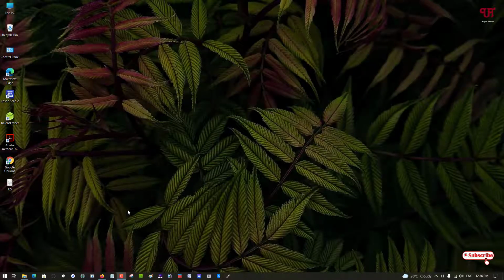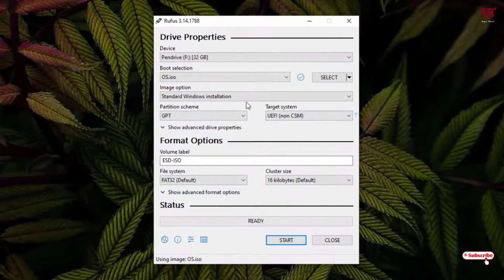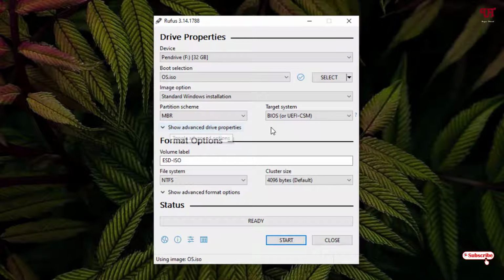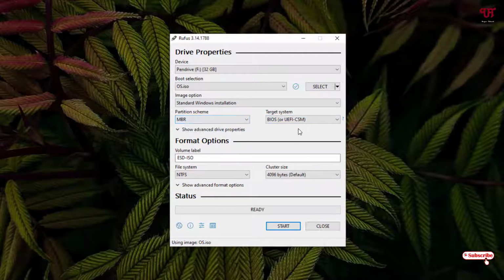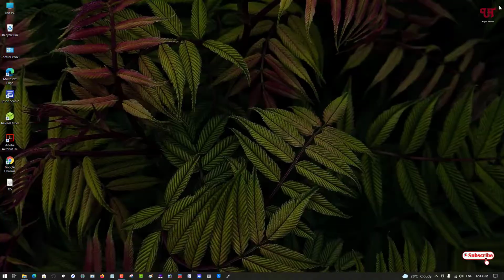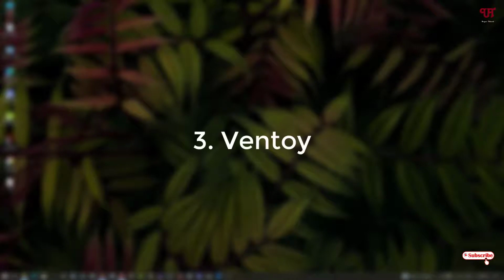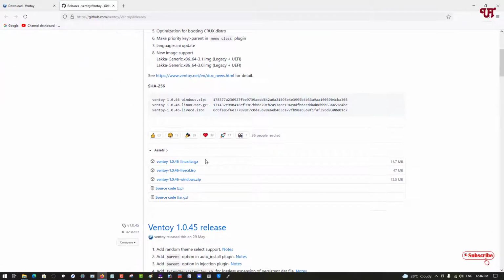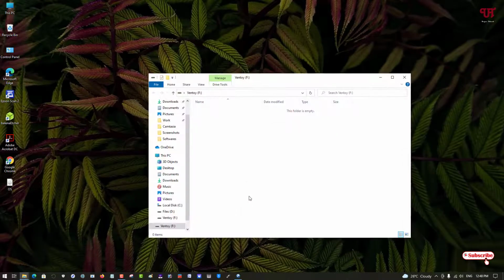3 Best Free of Cost Bootable USB Pendrive Maker for Windows, Mac and Linux.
This video tutorial is all about 3 Best Free of Cost Bootable USB Pendrive Maker for Windows, Mac and Linux.